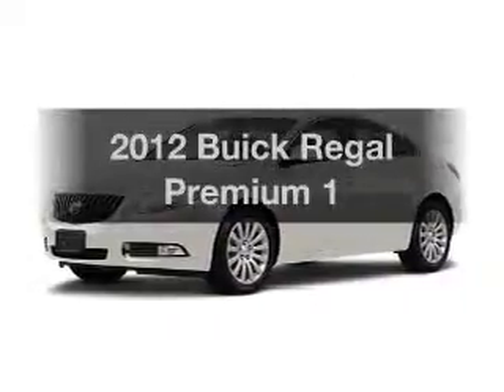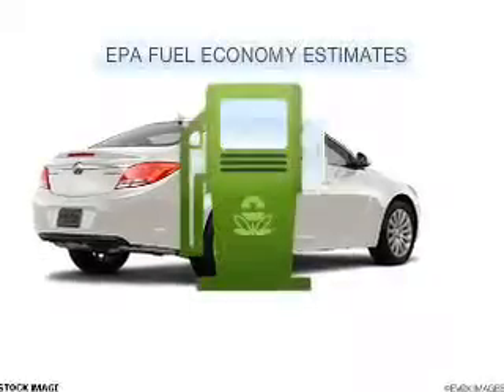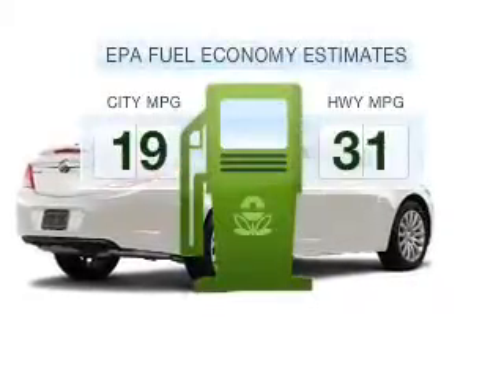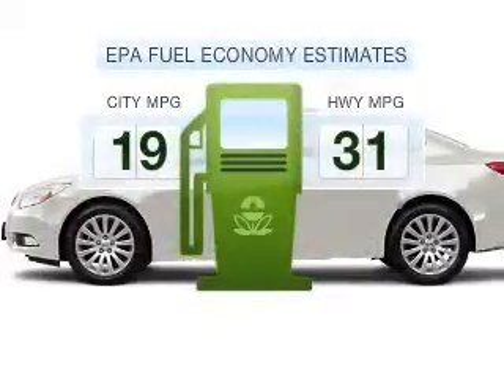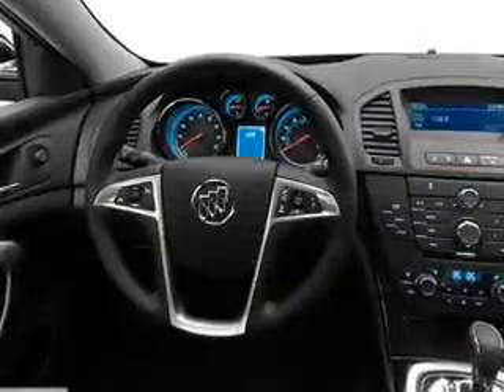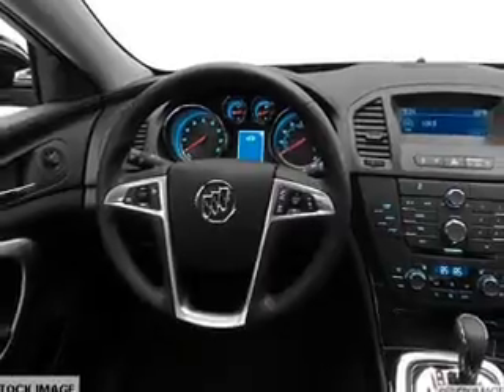2012 Buick Regal - Highland MI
Year: 2012
Make: Buick
Model: Regal
Trim: Premium 1
Engine: 2.4 liter inline 4 cylinder 16 valve GDI DOHC Flexible Fuel
Transmission: 6-Speed Automatic
Color: Gold Mist Metallic
Mileage: 0
Address:
4000 W Highland Rd